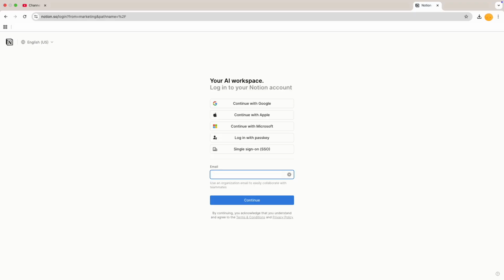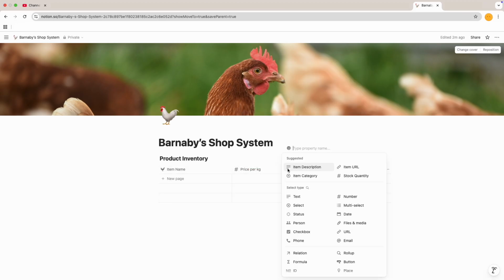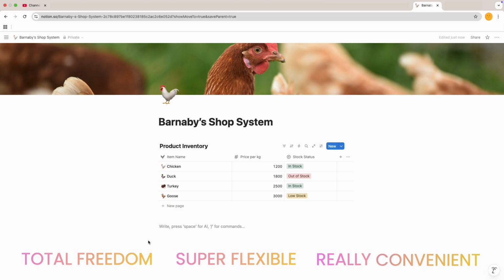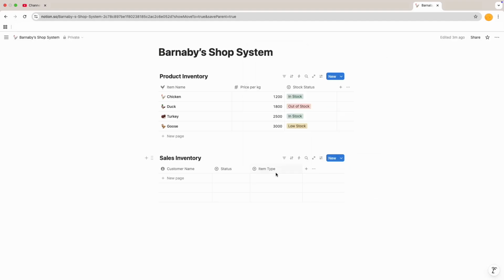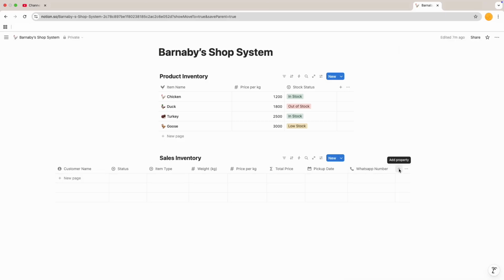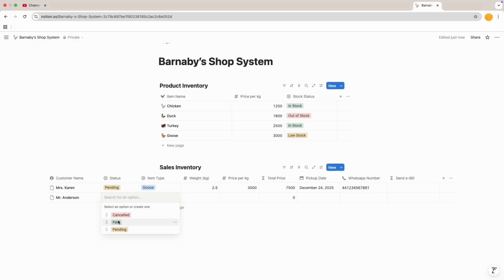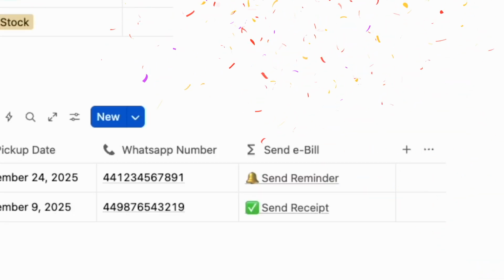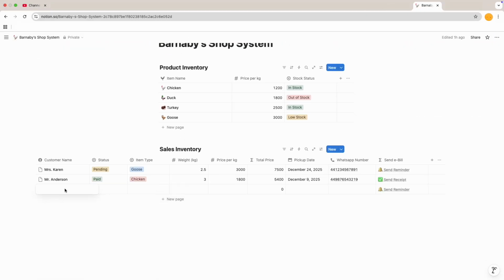NO MORE PAPERWORK! The "Lazy" Genius Way to Run Your Shop with Notion & WhatsApp like Eureka Village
Is your business drowning in sticky notes? Do you hate using a calculator for every single customer? You are not alone. Meet Uncle Barnaby, the kindest shop owner in Eureka Village, who almost ruined Christmas because of a lost piece of paper.

In this episode of Eureka Village, we discover how to turn a chaotic shop into a digital masterpiece using a simple Notion Template and the power of WhatsApp. Whether you run a small shop, a freelance gig, or just want to organize your life, this "Lazy Genius" hack will save you hours of work.

🌍 WELCOME TO EUREKA VILLAGE Welcome to Eureka Village – a place where every problem has a smart solution.

Our Story & Mission: We believe that technology should serve humanity, not the other way around. Growing up, YouTube was our school, our library, and our mentor. Now, it is our turn to give back.

Our goal is simple: To contribute high-quality, creative, and educational content to the platform we love. We want to ensure that the next generation of learners has access to even better resources than we did.

What We Do: In Eureka Village, we don't just do boring tutorials. We tell stories. We bridge the gap between human struggles and digital innovation.

Smart Solutions: We identify real-world problems that people face every day.

Digital Tools: We explore the best apps, software, and AI tools available.

Creative Storytelling: We present these solutions through entertaining animations and relatable characters like Leo and Uncle Barnaby.

🚀 IN THIS VIDEO YOU WILL LEARN:

How to build a Free POS System using Notion (No coding required).

The "Magic Trick" to send e-Bills directly to WhatsApp with one click.

How to set up Smart Buttons that automatically switch between "Send Reminder" and "Send Receipt."

Why a "Paperless" shop is faster, cheaper, and smarter.

📌 TIMESTAMPS 0:00 - Welcome to Eureka Village 0:25 - Uncle Barnaby’s Christmas Chaos (The Problem) 1:10 - The Solution: Leo Introduces Notion 1:45 - Building the Database (Inventory & Auto-Math) 2:30 - The "Magic Trick" (WhatsApp e-Bill Button) 3:15 - Smart Logic: Receipts vs. Reminders 4:00 - The Result: Barnaby’s Success 4:30 - Get the Free Template (Conclusion)